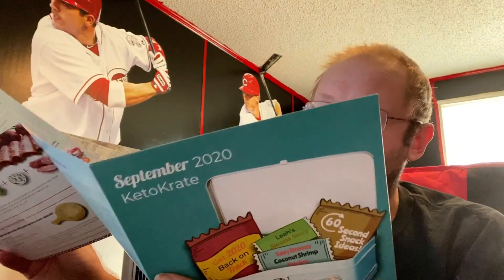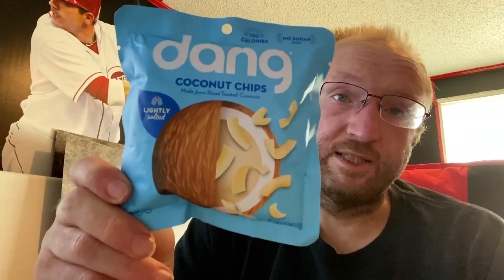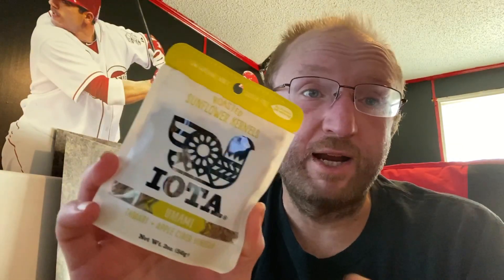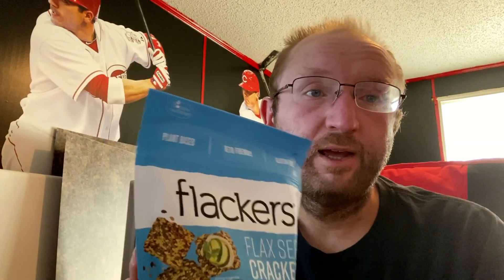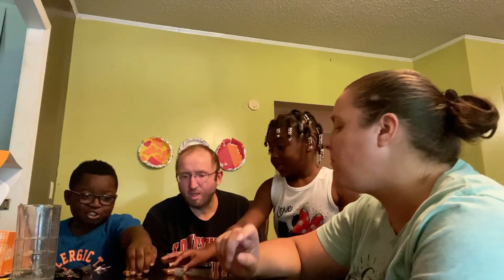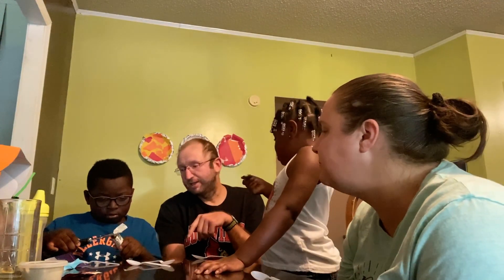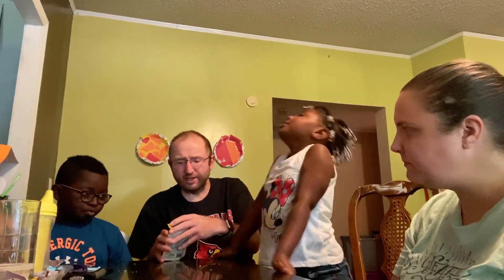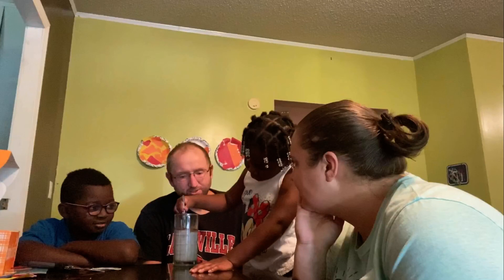September 2020 KetoKrate | We Taste It All | Sawyer Spitting Out Foods